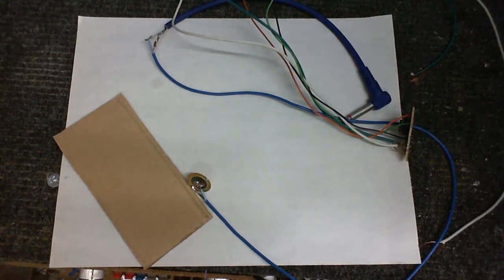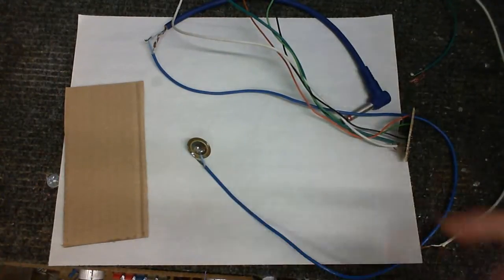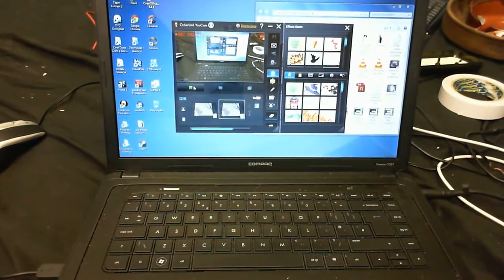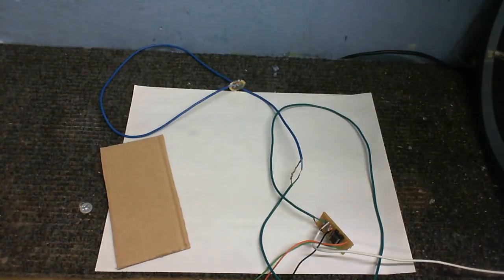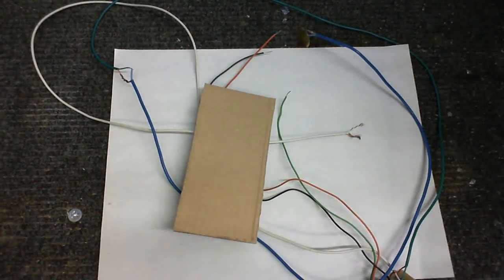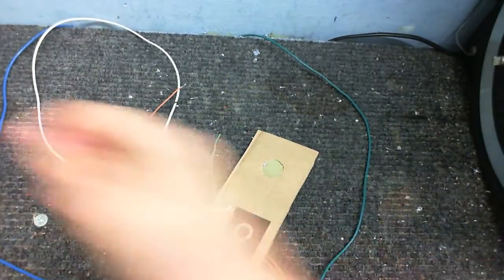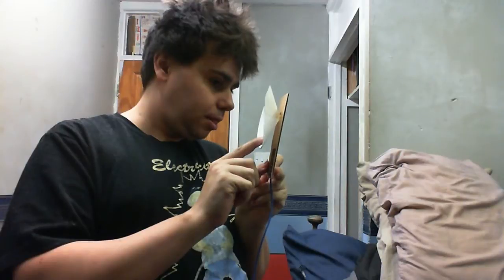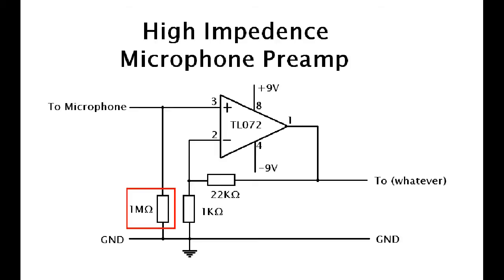CDC ElectronicWorkshop - Homemade Crystal Mic 2 0 & Preamp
Building and testing a Crystal Microphone, made from a piezo-electric  speaker, paper & cardboard!  I also made a suitable preamp for the microphone, and the sound quality is not bad at all, ok maybe not up to professional sound quality standards, but better than some microphones I've heard on YouTube videos!

In an earlier video I made another crystal microphone, people keep asking how I made it, but that was a terrible desighn, this one is much better.

By the way, those of you who want to know about the Avast anti-virus sucks video part 2, there isn't going to be a part 2, as a matter of fact I'm taking that video down as it's pretty stupid and makes me look dumb.